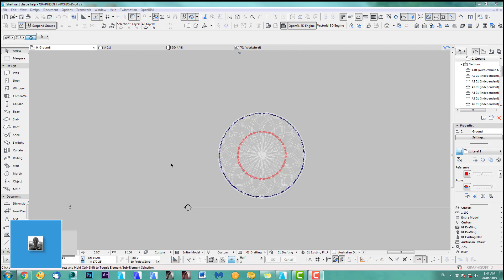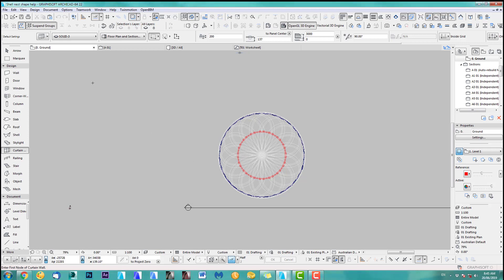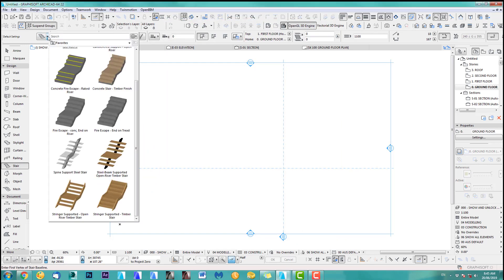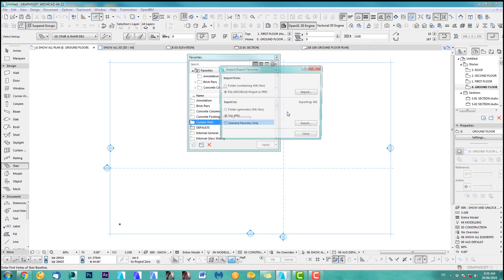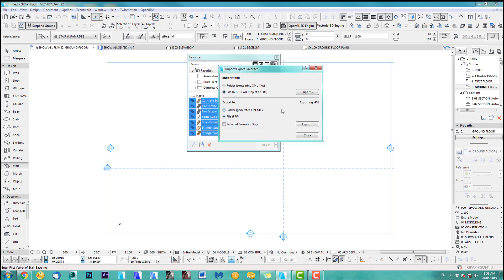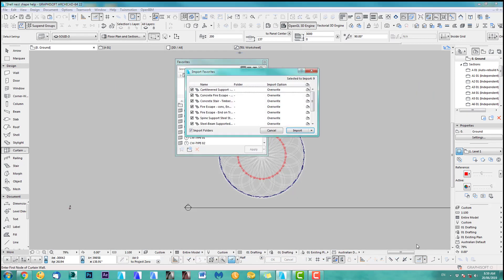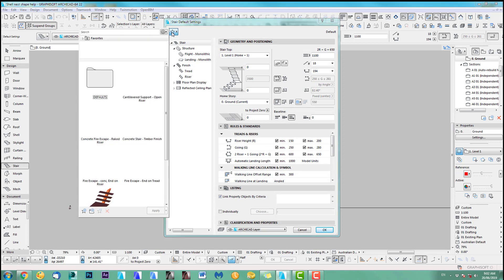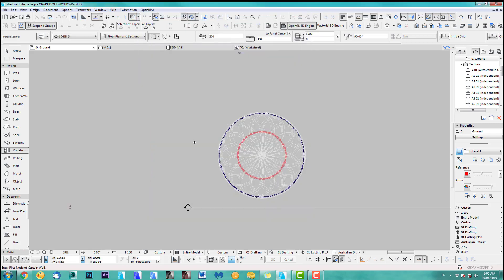How to reset Favorite default settings in ARCHICAD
- Ok let's talk about the tutorial This weeks ASM Techbase quick coffee tip is about lost default favorites. Have you ever lost your favorites ?  I bet you have, it's a common occurrence if you work long enough with ARCHICAD. As usual it is quite easy . . . if you know how :)